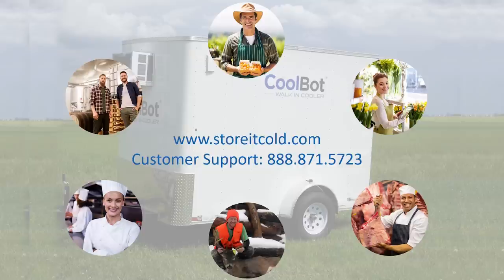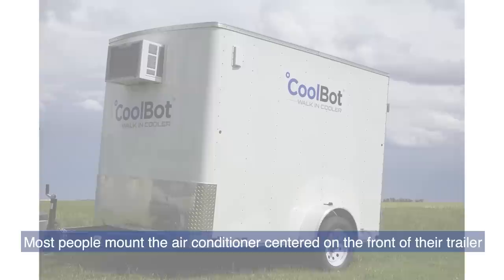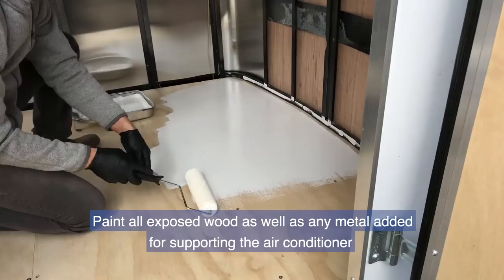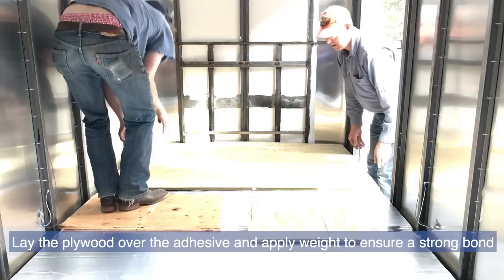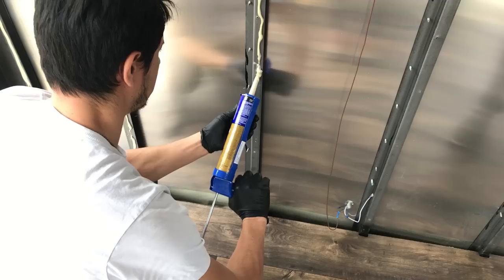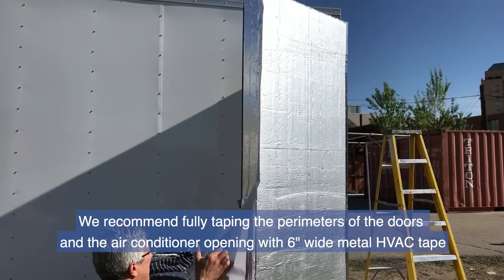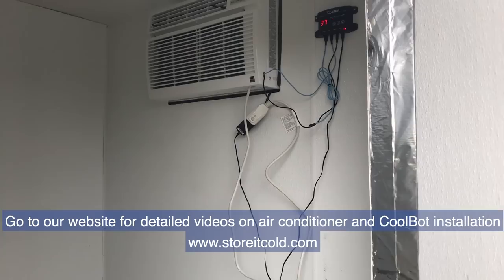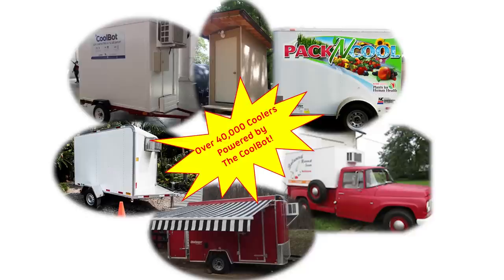CoolBot Powered Mobile Walk-in Cooler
Take your walk-in cooler on the road!  Our step-by-step video goes through the process building your own portable CoolBot powered mobile walk-in cooler.  Please visit StoreItCold.com for more information about our trailer build.

Interested in building your own?

Don't have time to build your own?  Visit our partner, American Trailers of the Carolinas, to get a quote on a professionally built CoolBot mobile cooler.